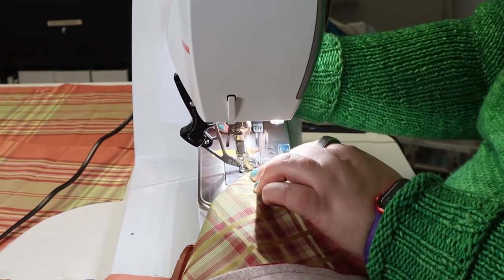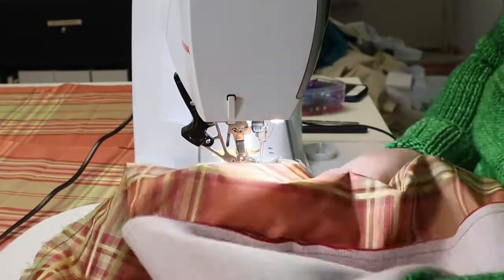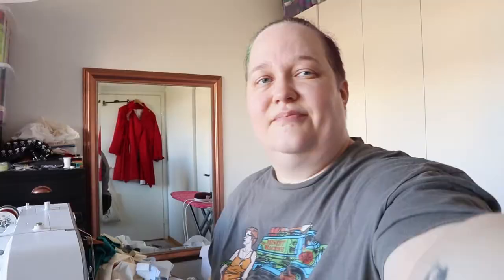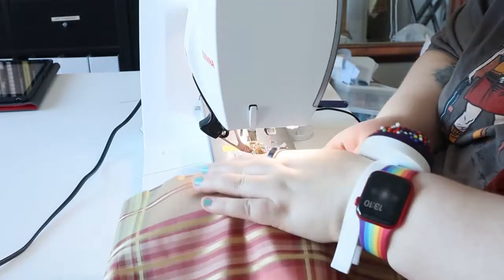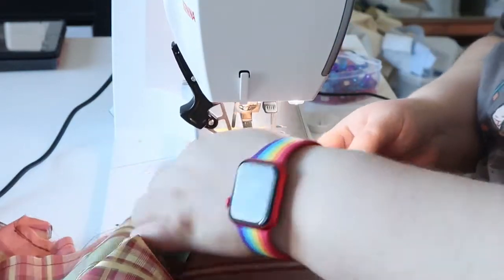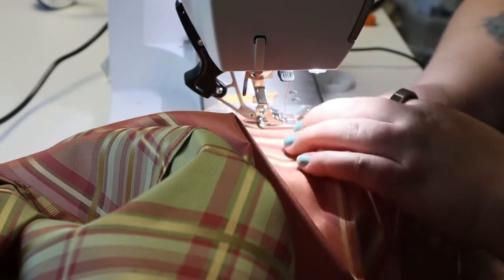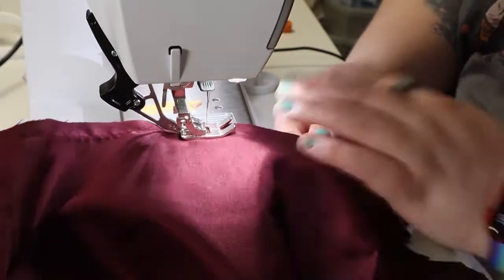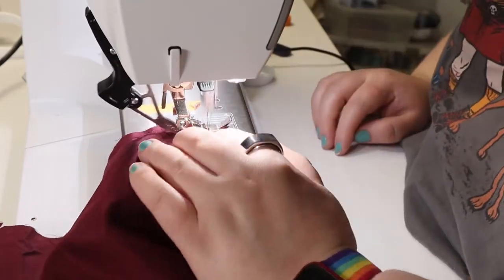Sewing the Lining on the Chilton Trench Coat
This week on the vlog, it's time to put together the lining for the Cashmerette Chilton Trenchcoat. This is a staple of any capsule wardrobe and a true Everest on any sewist's quest to a me-made wardrobe.

GEAR I USE:
○ My camera

Creativity, craft, and all the things that keep it all going!